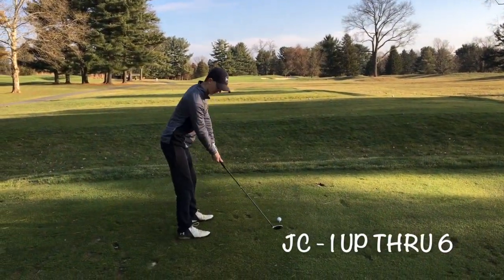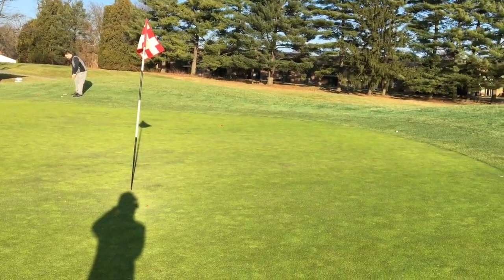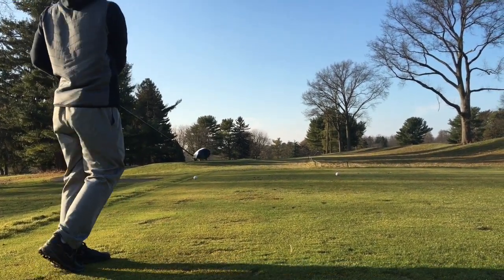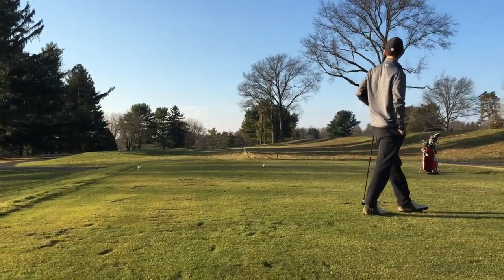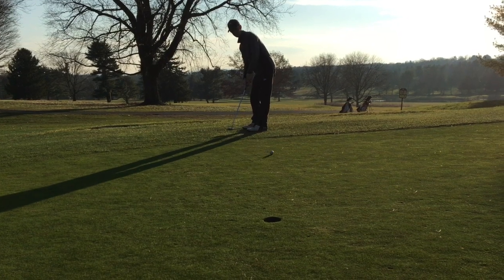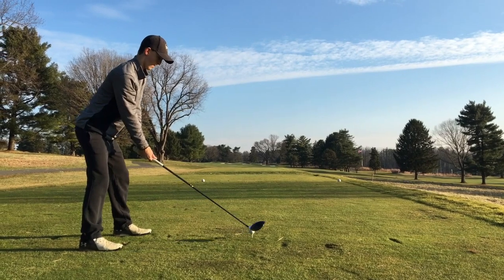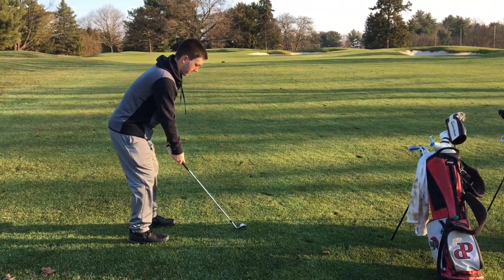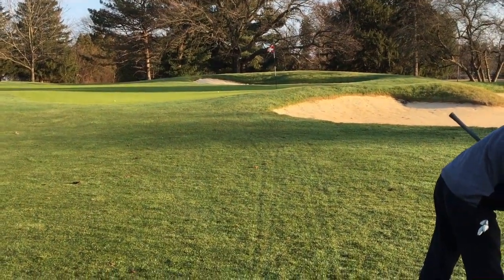Match Play Course Vlog Part 3 - COMEBACK KID?!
In our second vlog we play match play on the back nine of Allentown Muni. Just 2 days before Christmas, we decided to play a quick 9! Enjoy!